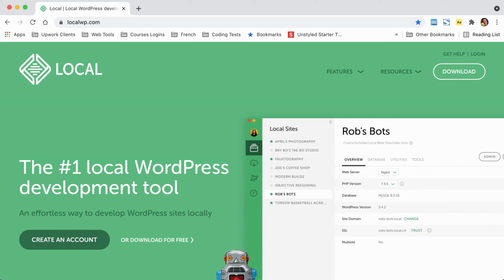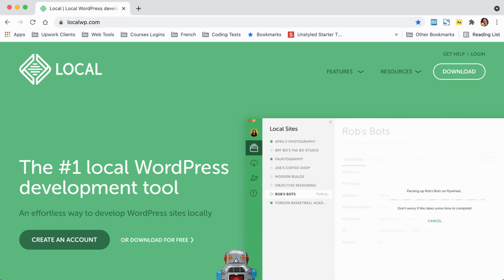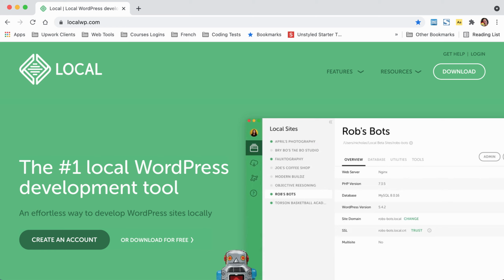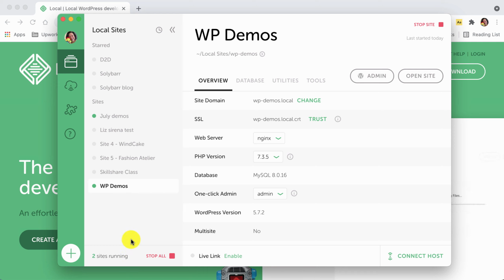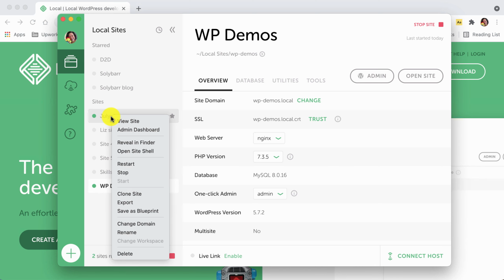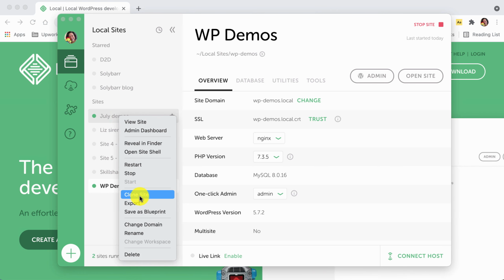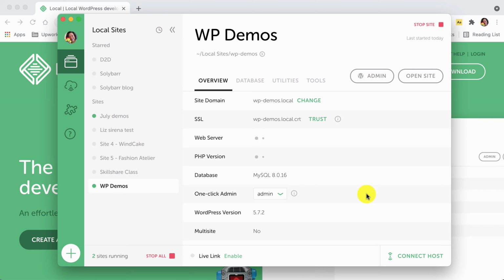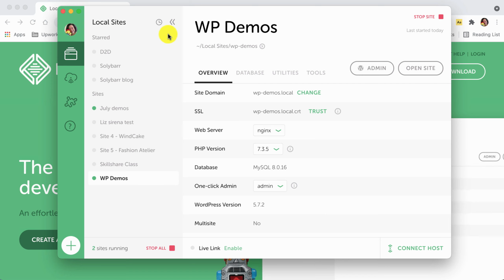Learn WordPress in your computer with Local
I discovered Local a while back (when it was called Local by Flywheel) and it still amazes me how easy it is to setup a WordPress site in my computer with it.

In this video I talk about the reasons I think you should be workin with Local to learn WordPress, redisign your site or even test that new plugin you've been wanting to play with!

Start your WordPress journey with these FREE tips for beginners